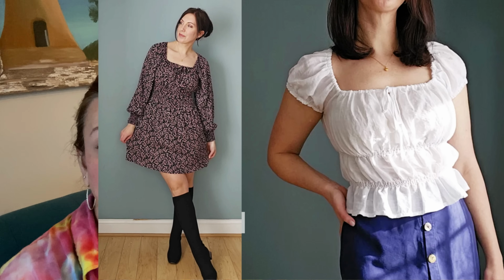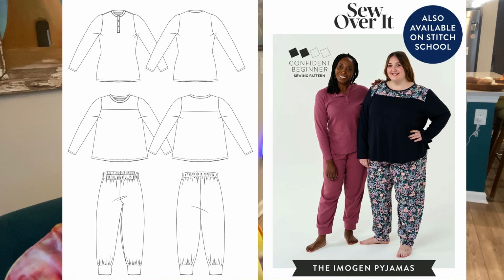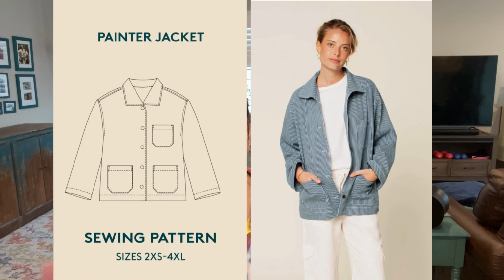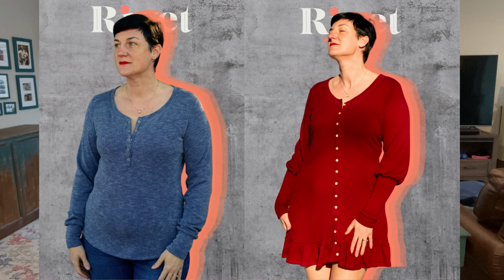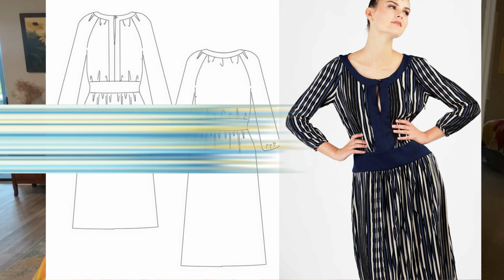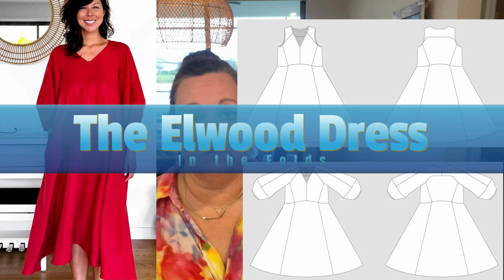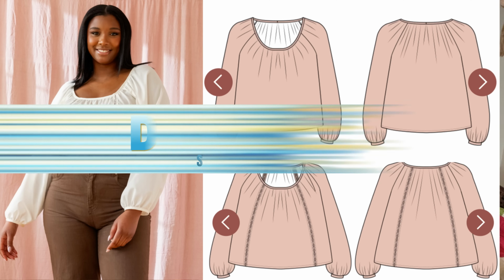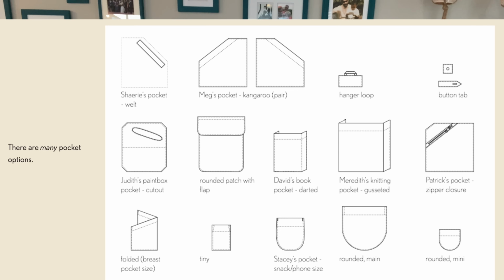🌈 Unveiling January 2024's Hottest Indie Patterns! 🔥✂️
🎉 Get ready for a pattern party! 🧵✨ Dive into the vibrant world of fashion with my latest video featuring the newest indie patterns released over the last few weeks! From timeless elegance to contemporary flair, this collection is a feast for your creative soul. Join me as I explore the eclectic mix of styles, unravel unique features, and ignite your passion for DIY fashion. Whether you're a seasoned sewist or just starting, these patterns promise endless inspiration. 🌟 Elevate your wardrobe with the freshest trends and unleash your sewing prowess. It's time to stitch up your style and embrace the artistry of indie designs! 🪡👗

My current measurements for reference:
B: 48.5”
W: 43”
H: 50”
Height: 5’1”

Serger:  Husqvarna Viking Amber Air S400 & Janome MOD-8933